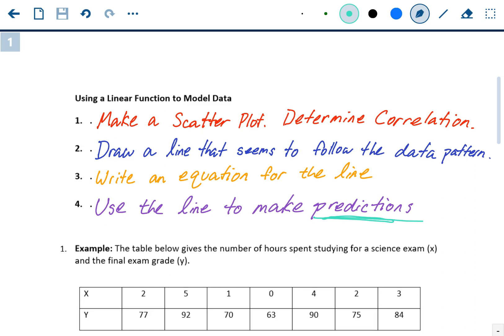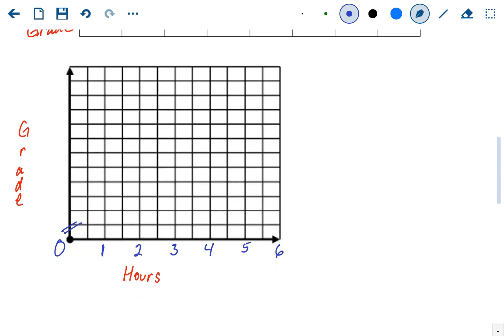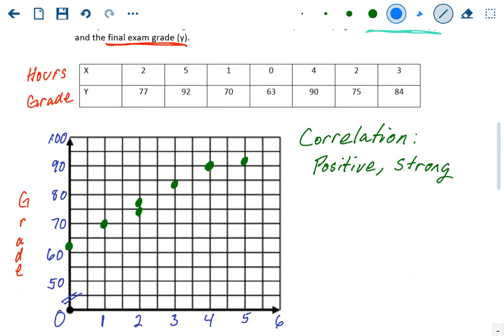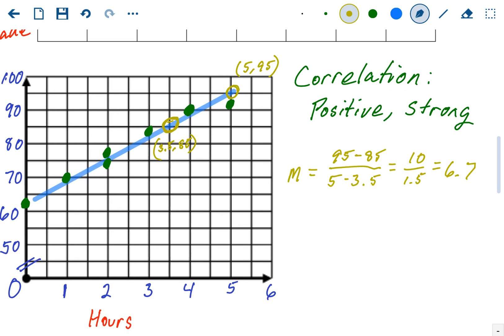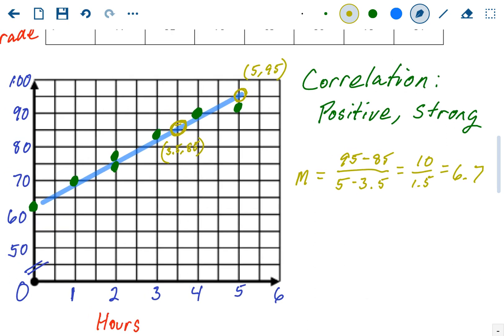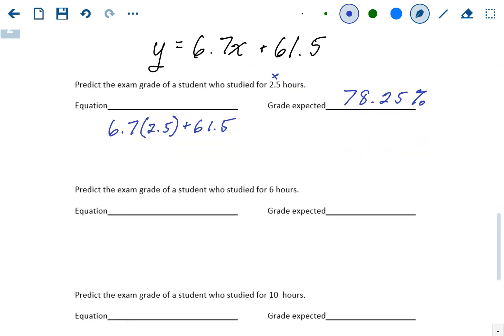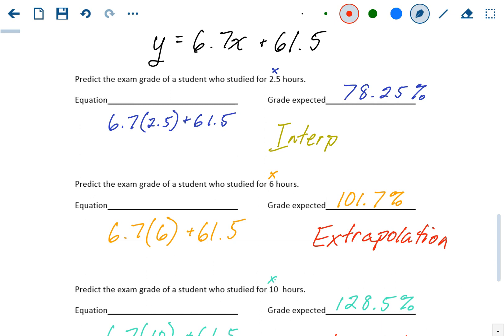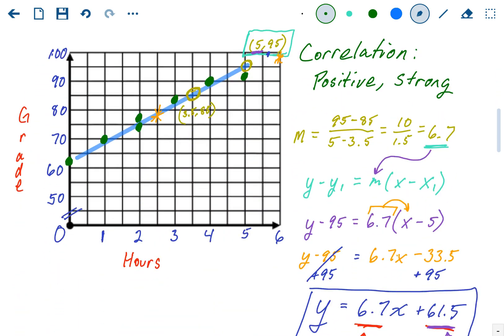Linear Regression by Hand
1. make scatter plot
2. draw line
3. Write equation for line
4. Use equation to make predictions